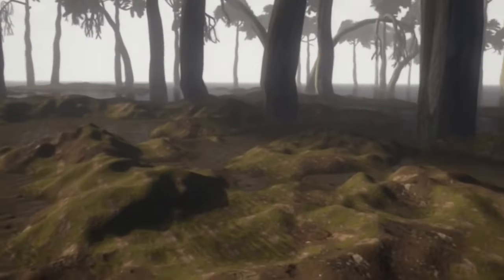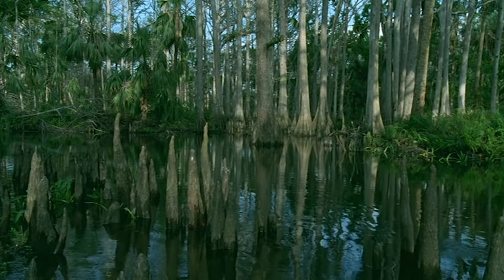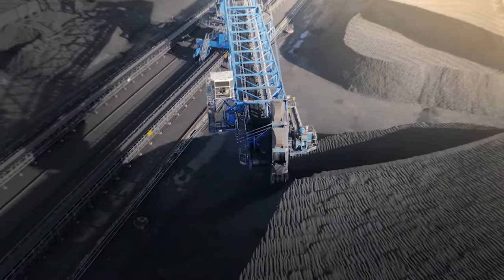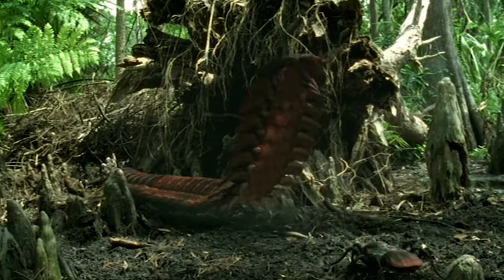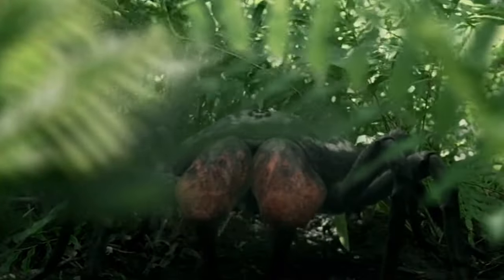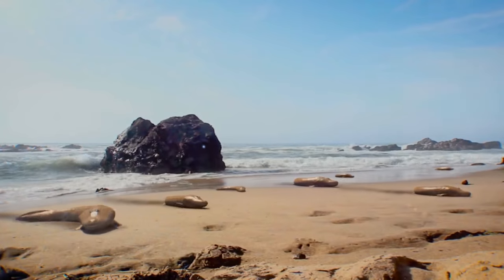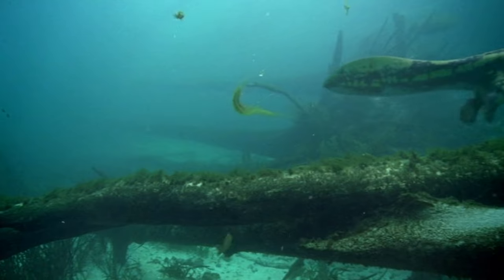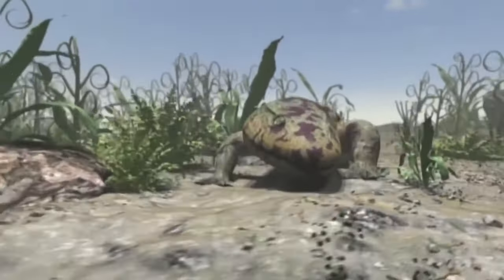What was life in the Carboniferous period？ A world covered in swamps and amazing monsters!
Today we have prepared for you another journey to the Earth long ago.
This time we will visit the Carboniferous Period.
This is a time when the land was a vast swamp, and giant amphibians and equally giant insects roamed the land.

The Coal and Oxygen Ages
The Carboniferous period is the second to last geologic epoch of the Paleozoic Era.
It began about 359 million years ago and lasted about 60 million years.
It is also referred to by scientists as the "Amphibian Age" and it is easy to see why.
Scientists have not yet been able to determine the exact time when life made its first foray onto land.
But one thing we can say with certainty is that the first forest in history appeared during the Devonian, before the Carboniferous period.
The forest was composed of primitive plants such as Archaeopteris.
And it is thought that it was during this same period that the first insects and other arthropods, which came to live entirely on land, appeared.
Devonian plants were still primitive, with weak roots and no flowers or fruits.
Angiosperms did not appear until much later.
The primitive plants must have been defenseless and gaping in the eyes of modern herbivores.
Fortunately, there were not many herbivores at that time, and even if there were, they were still primitive creatures.
Thus, the plants were not threatened in any way, and simply let the wind blow and effortlessly covered the land, scattering their spores.
The earth thus entered the Carboniferous already in a fairly green state.
And it was precisely this environment that gave rise to two major features of this period.
The first is the record amount of oxygen in the atmosphere.
The amount increased gradually, and scientists estimate that the concentration of oxygen in the atmosphere already reached 35% in the early Carboniferous period.
This is a much higher concentration than today.
And second, the development of firm soil covering the ground led to the formation of vast wetlands on land by the beginning of the Carboniferous.
In these swamps, dead plants did not decay as they do today, but petrified and were eventually transformed into coal.
We hope you now understand why this period is called the "Carboniferous Period".
In the early Carboniferous Period, the Earth had two supercontinents, Euramerica and Gondwana.
They began to collide around 335 million years ago, forming the larger supercontinent Pangea.
This unification of land masses allowed life on earth to increase in number and expand its habitat.

Amazing Monsters and Their Habitats
From here, we would like to introduce you to some of the amazing creatures that lived in the jungles of the Carboniferous Period.
The first of these we would like to highlight is the giant arthropods.
Flying among the trees is a giant dragonfly, the "Meganeura."
The length of its wings can be as long as 70 cm.
On the other hand, at the base of a tree, a giant millipede, " Arthropleura," which can be over 2.5 meters long, is crawling around in search of food.
Another with Arthropleura is a relative belonging to the same species, the giant scorpion "Pulmonoscorpius. "
They sometimes grew up to 70 cm in length.
Furthermore, freshwater lakes, rivers, and swamps were inhabited by the "sea scorpion," the largest arthropod in earth's history, which had been born during the Devonian period.
A creature belonging to the sea scorpions and living in the Carboniferous, for example, was the 2-meter-long Hibbertopterus.
Such human-sized arthropod monsters covered with shells may sound like a description of an enemy character in a video game today, but they really existed at that time.
The amazing diversity of these arthropods is truly the result of the Carboniferous period.
Among them were even flying cockroaches and bedbugs, which were quite gigantic by modern standards.
There was plenty of food and air, and not too many competitors.
To them, it was truly heaven, but to the entomophobic, it was a hellish world.
We would like to mention a word about air here.
Have you ever wondered why our current insects and their allies, such as centipedes and spiders, do not grow so huge?
The reason is the amount of oxygen in the atmosphere.
The larger an animal is, the more oxygen it needs.
The respiratory systems of arthropods, however, are more primitive than those of so-called higher organisms, and under modern conditions they cannot supply enough oxygen to grow to the size of Arthropleura and Meganeura.
This would require an atmosphere with a composition similar to that of 360 to 300 million years ago.
Note that arthropods were not the only inhabitants of the vast fern forests of the Carboniferous Period.
Amphibians, such as Ichthyostega, which were descended from the fish called lobe-fin, had already appeared in the late Devonian, but they were at their peak during the Carboniferous.
One of the largest amphibians of the time was Eogyrinus, a creature that looked like a combination of a newt and a crocodile.